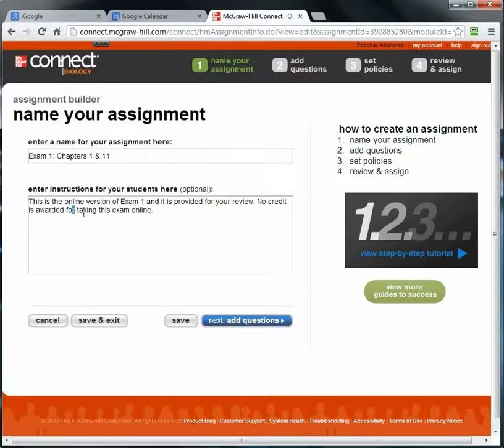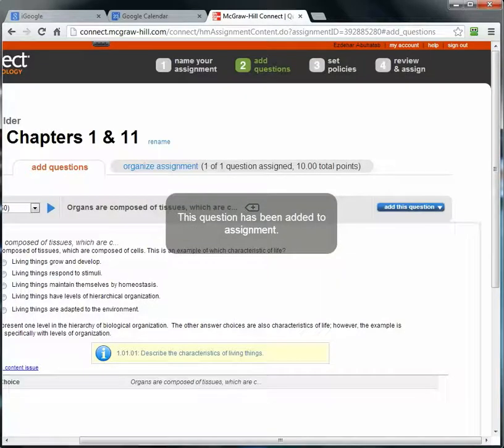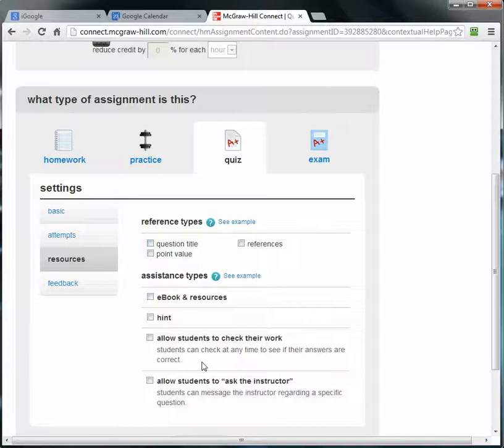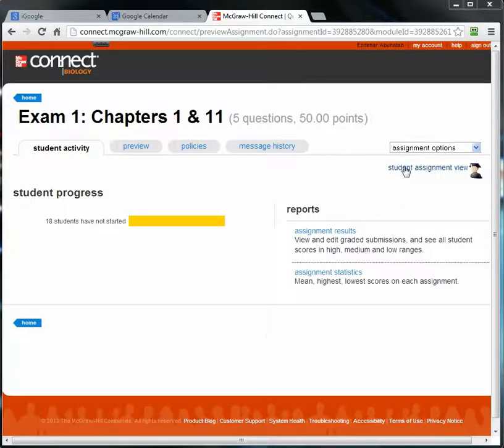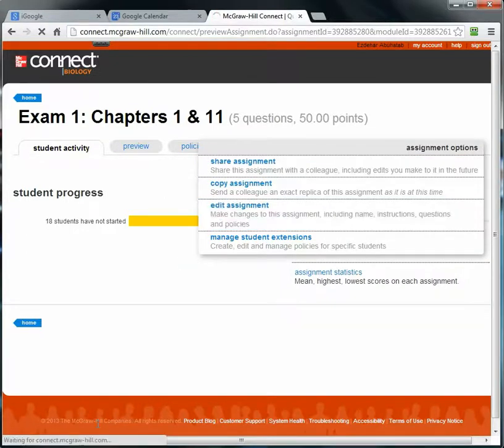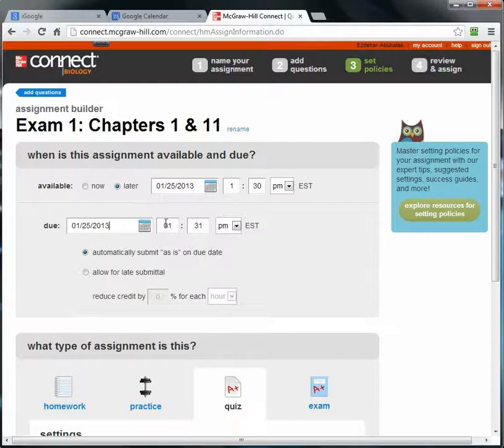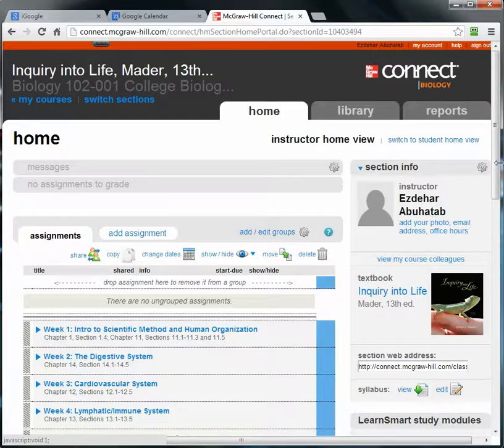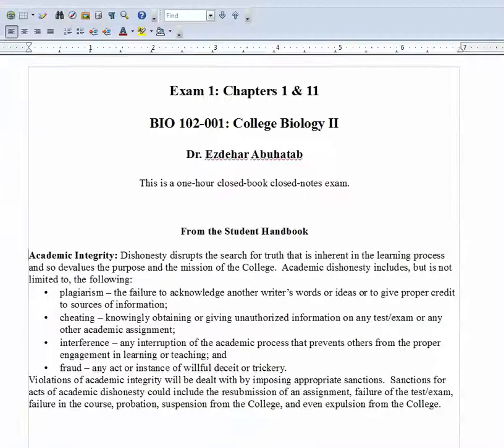Essex County College Create a Traditional Printed Exam on McGraw-Hill Connect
Instructions for creating a traditional paper exam using the test bank in McGraw-Hill's Connect System.